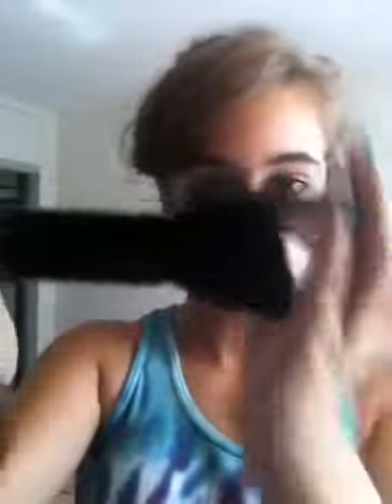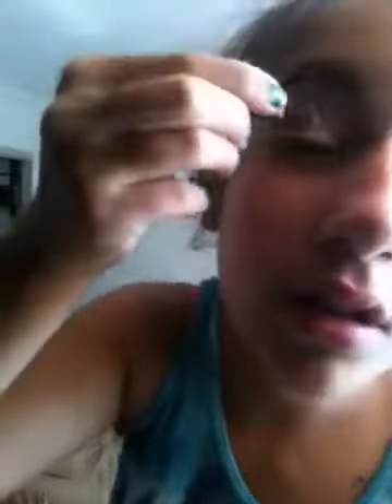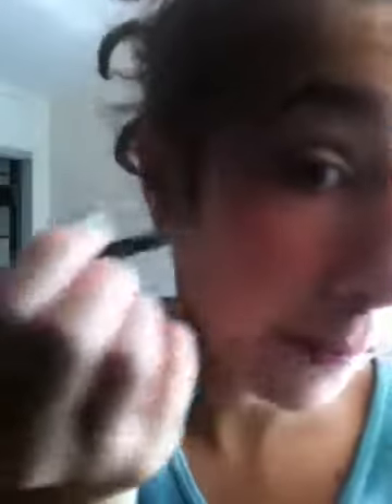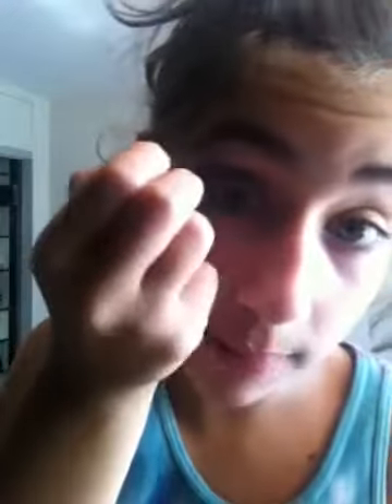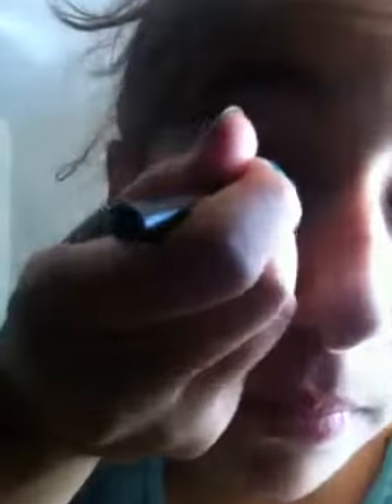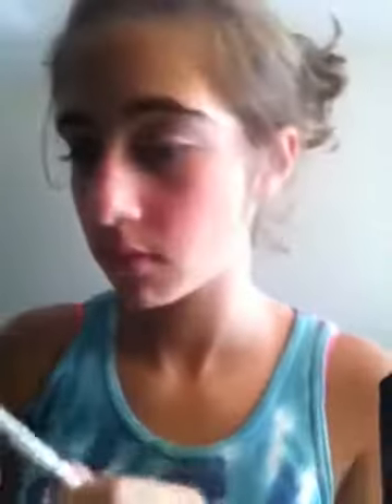2 back to school make up tutorials